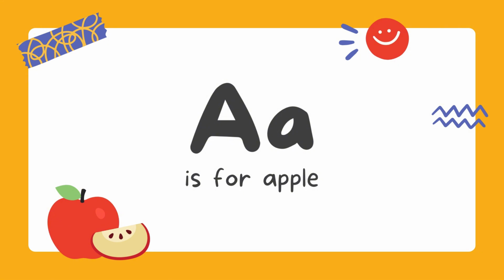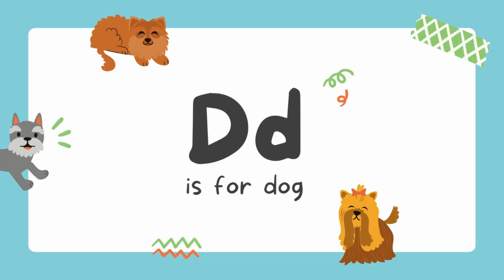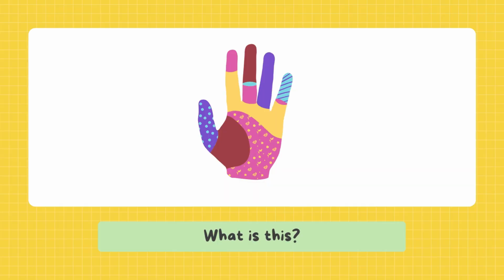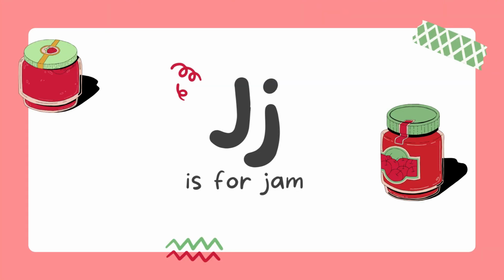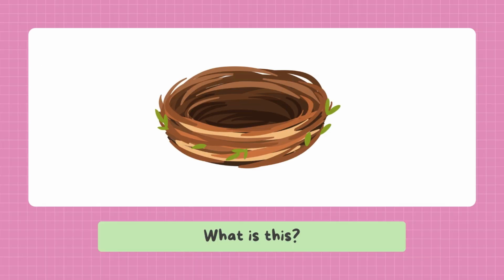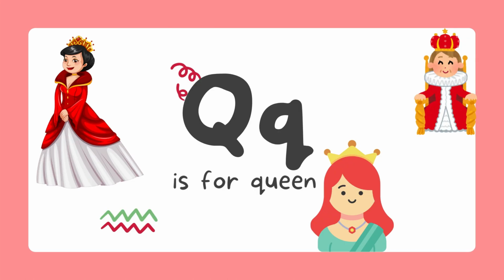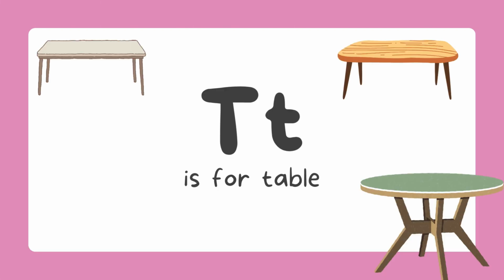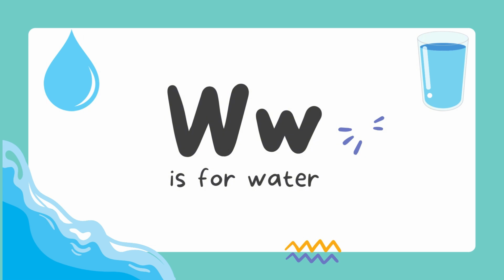Learn English Vocabulary with ABCs|with Images and Letters|phonics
Join me in this fun and interactive video where we learn English vocabulary through the ABCs! I’ll show you images, ask what they are, and teach you the words along with the letter they start with. Perfect for beginners and anyone looking to build their vocabulary in an enjoyable way. Let’s make learning English simple and exciting—watch now!